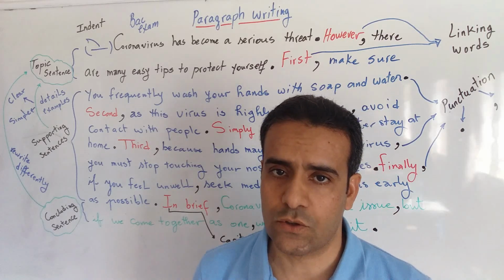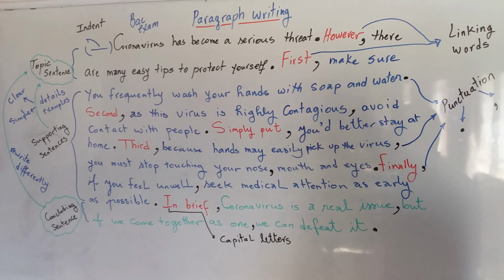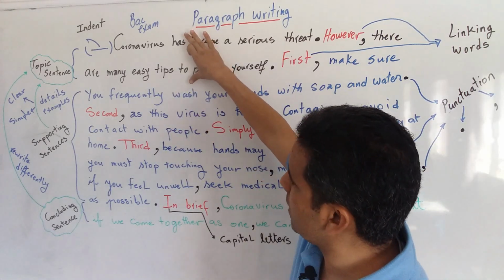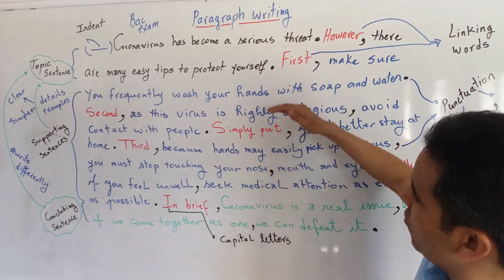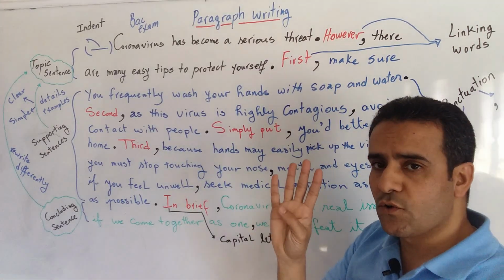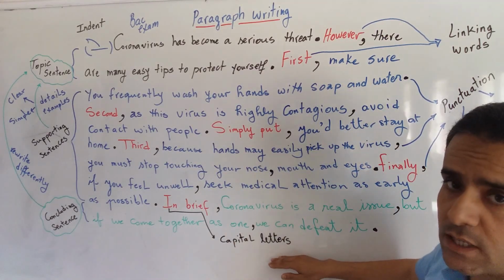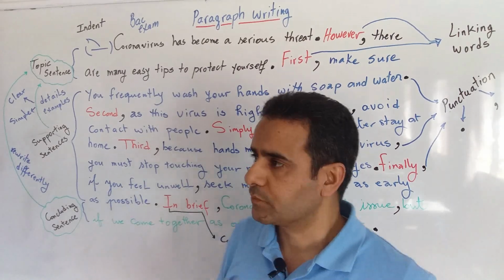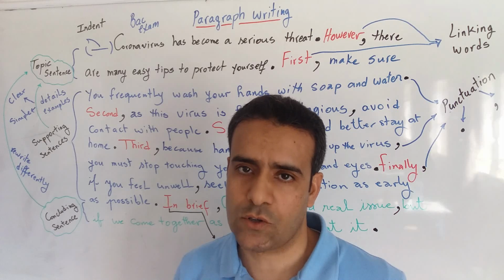How to write amazing paragraphs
Here you can explore and learn easy tips and steps to write amazingly well-structured paragraphs.